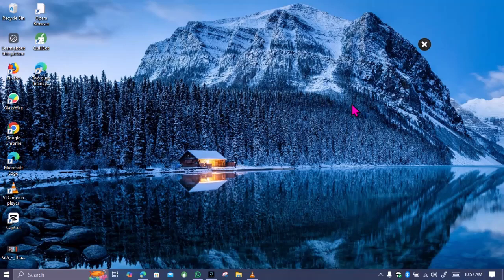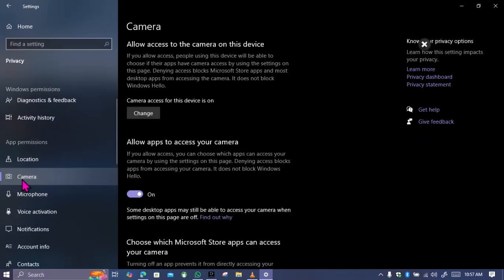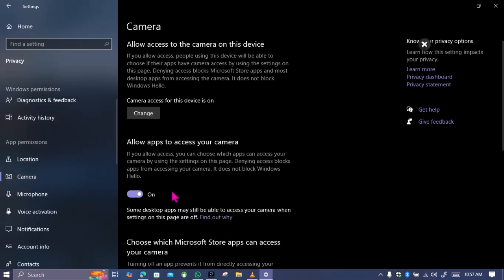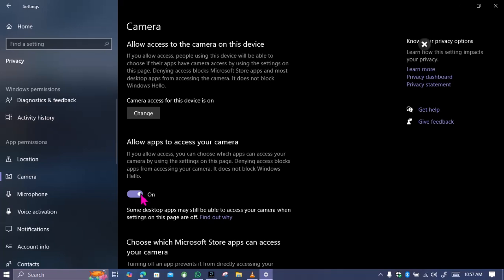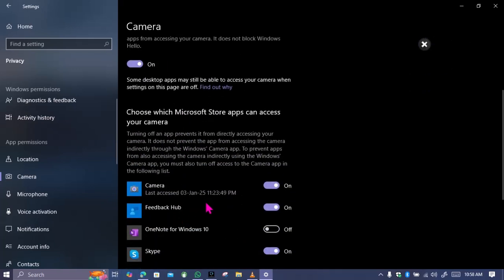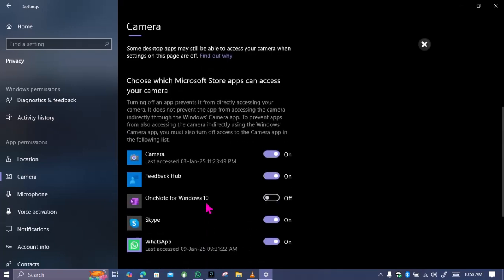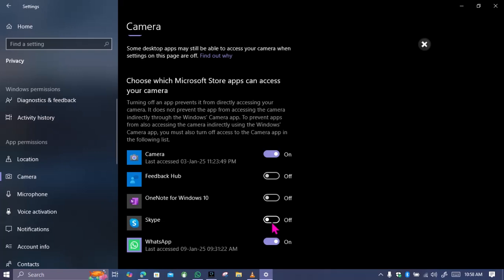HOW TO TURN OFF CAMERA ACCESS FOR APPS IN WINDOWS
In This Video, you will learn about HOW TO TURN OFF CAMERA ACCESS FOR APPS IN WINDOWS